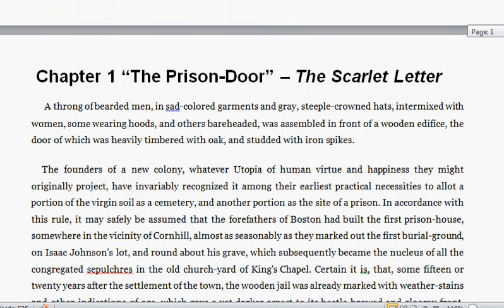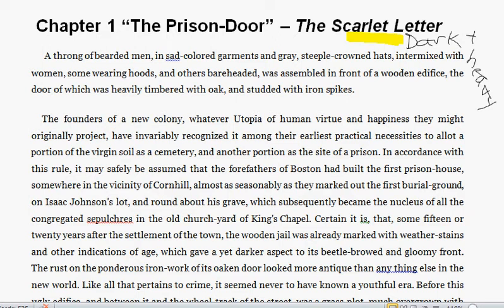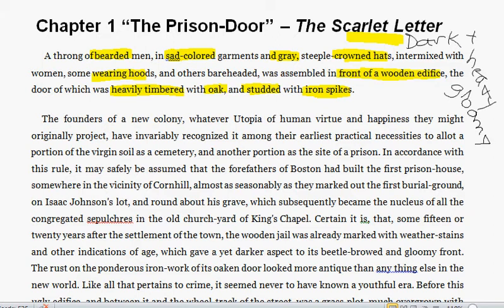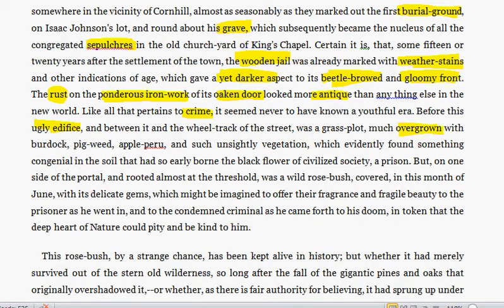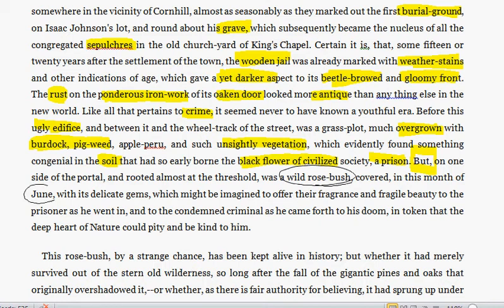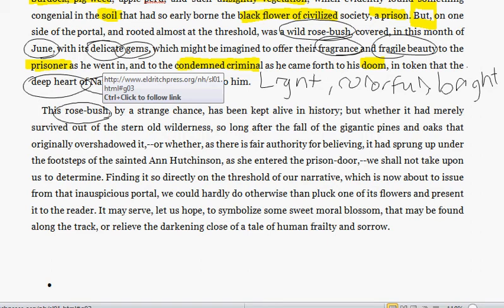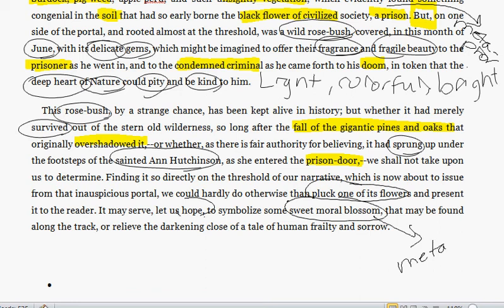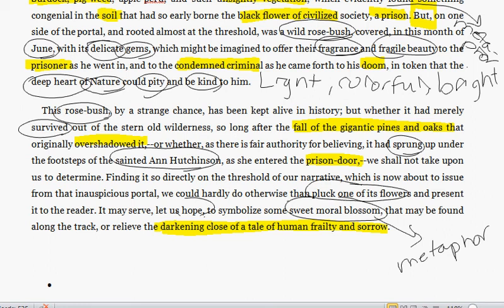Annotation TSL The Prison Door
Introductory annotation for AP Language and Composition 11 on chapter 1 of The Scarlet Letter.
Basic annotation skills